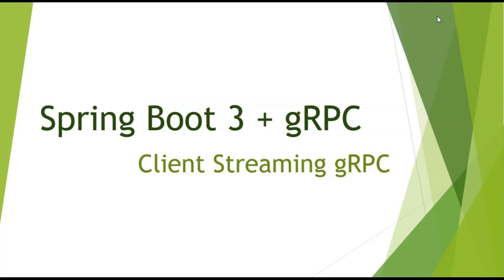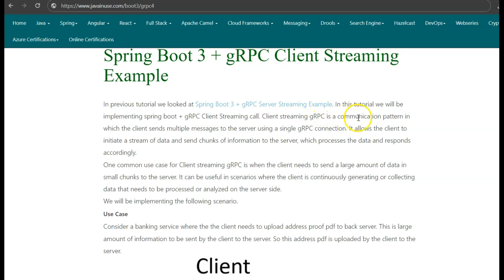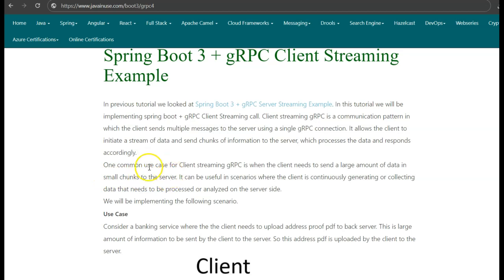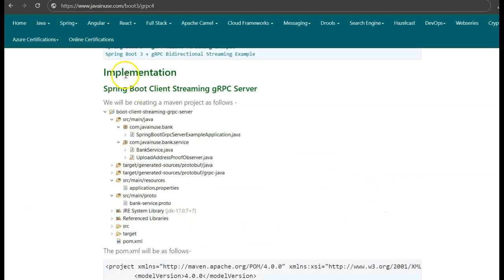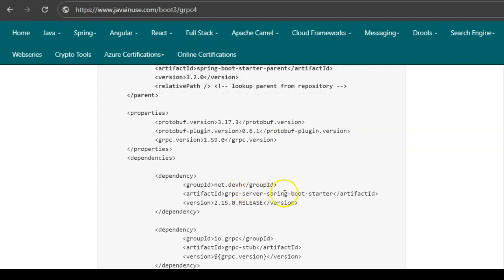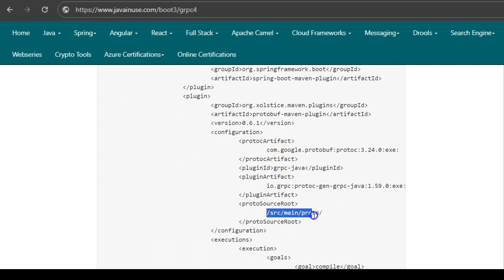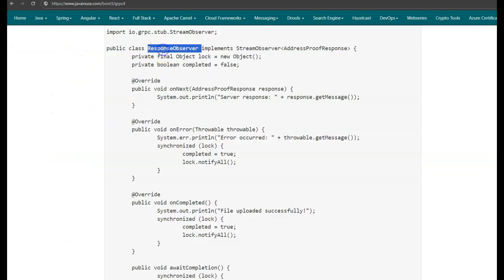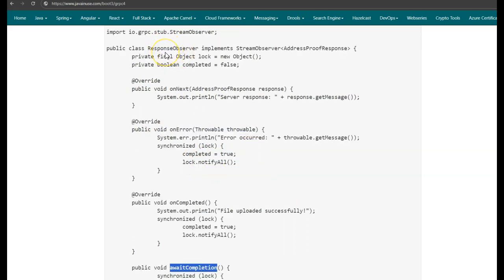Spring Boot 3 + gRPC Client Streaming Example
In this tutorial we will be implementing spring boot + gRPC Server Streaming call.
Client streaming gRPC is a communication pattern in which the client sends multiple messages to the server using a single gRPC connection.